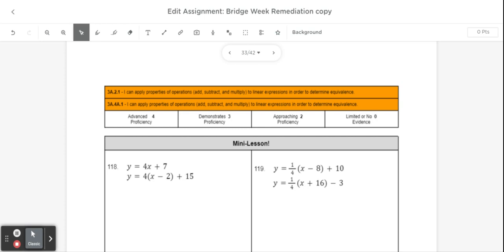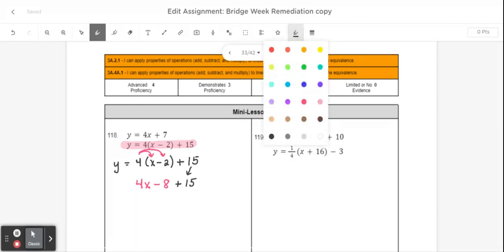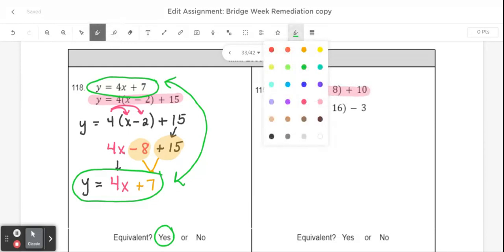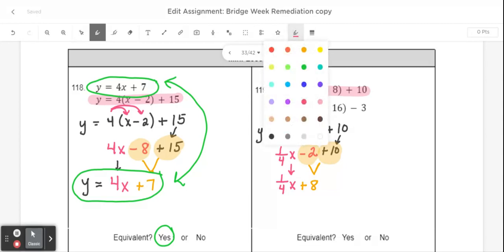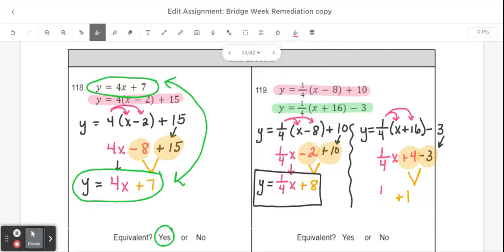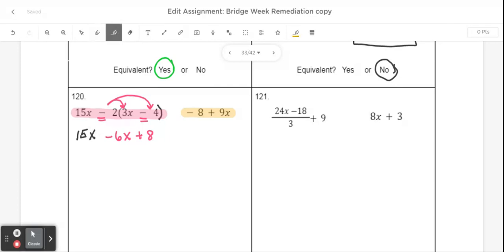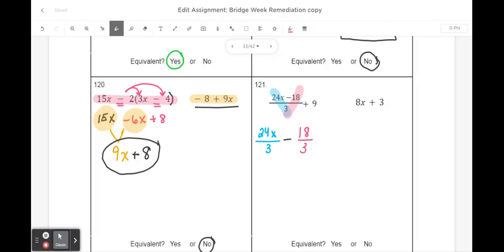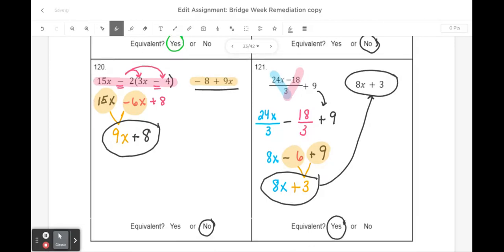Bridge Week Simplifying Expressions Video